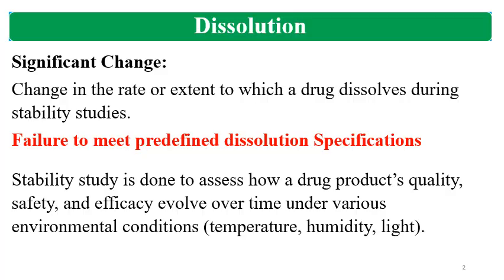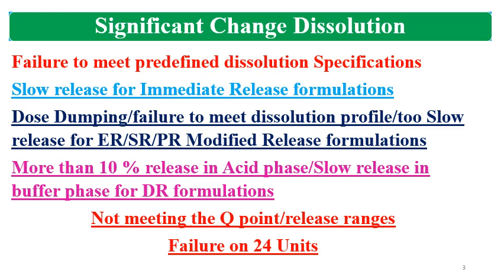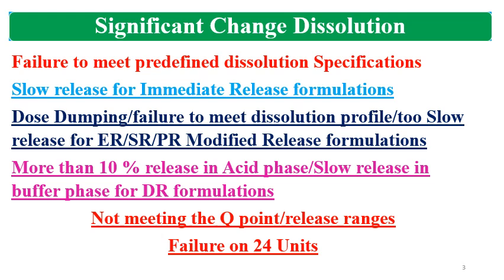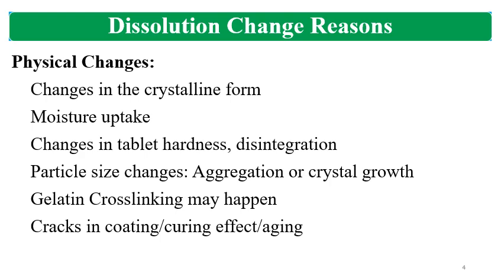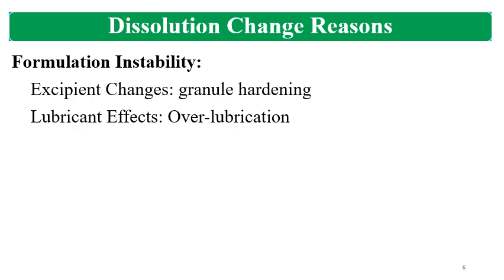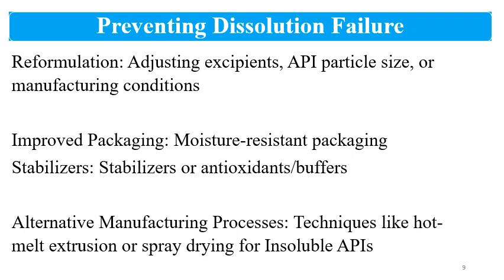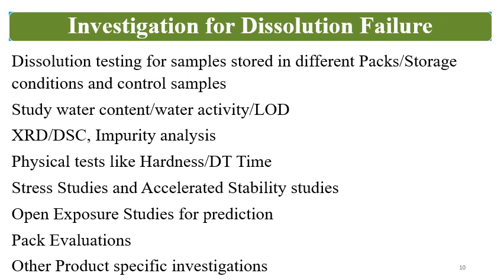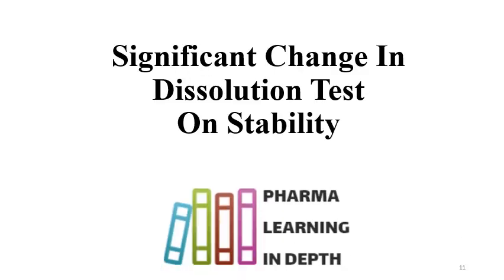Significant Change In Dissolution Test On Stability (Dissolution Failure)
Specific dissolution failure, Root cause analysis